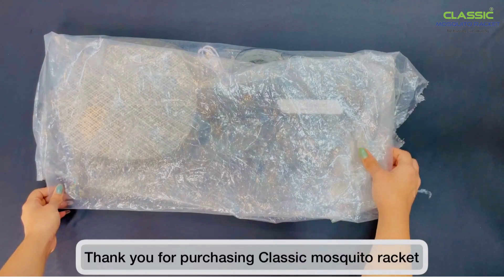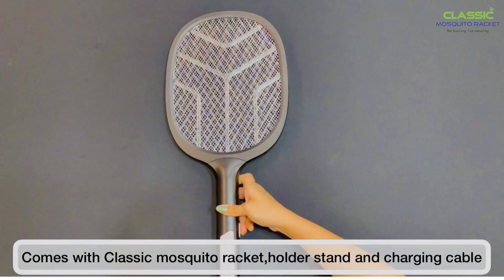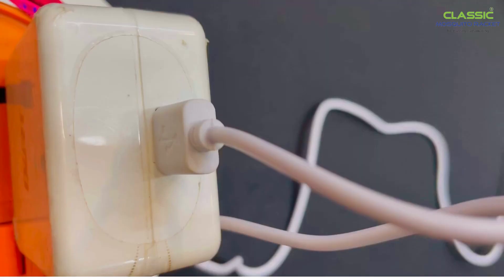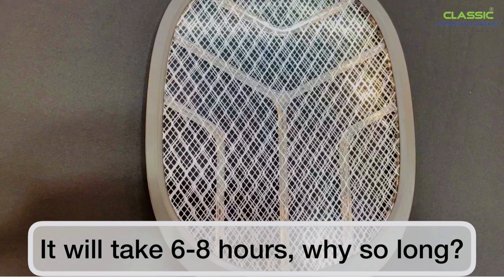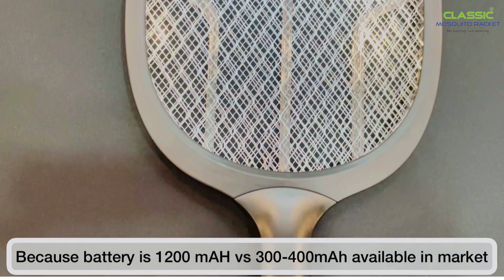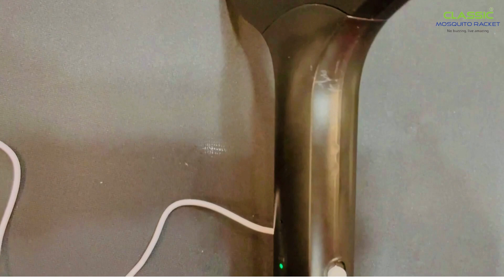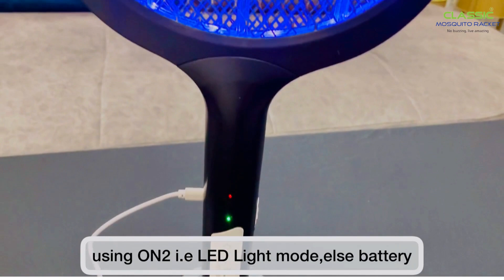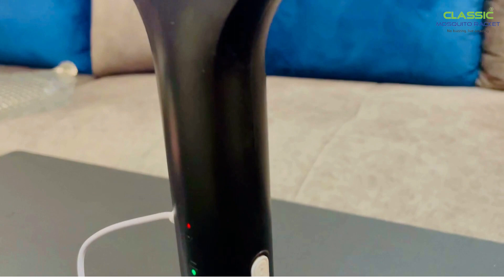Classic mosquito racket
【2-IN-1 INSECT FLY SWATTER】: Electric mosquito swatter is not only an electric mosquito swatter, but also a mosquito killer, It not only has a base, but it can also stand on the table, Keep away from children and pets, and be more assured to kill mosquitoes, worry-free and effortless. Electric mosquito swatter has a larger contact surface, which can save energy.
【BUILT-IN 1200MAH RECHARGEABLE BATTERY】: The electric fly swatter which plugs into the original USB charger to charge this battery-operated fly swatter quickly and efficiently, the most convenient product, don't need to change the battery. Avoid the environmental pollution of disposable batteries.
【SAFETY TO TOUCH】:Fly zapper racket with 3 mesh layers, 2 exterior insulation layers, and 1 interior ABS protective layer, you don’t need to worry about accidental electric shock anymore. Safer for you and your family.
【6 MONTH WARRANTY】:Hassle Free Warranty Registration And Claim Process